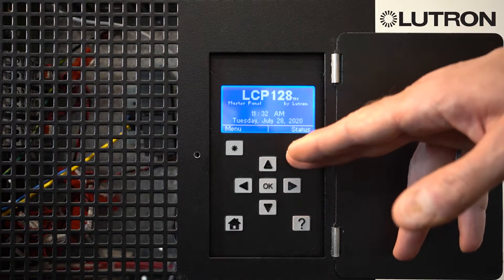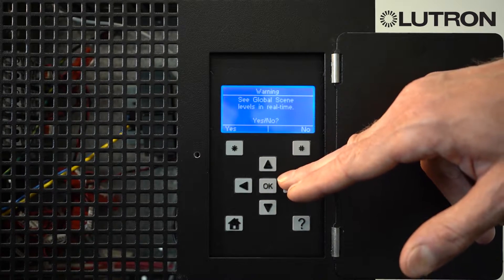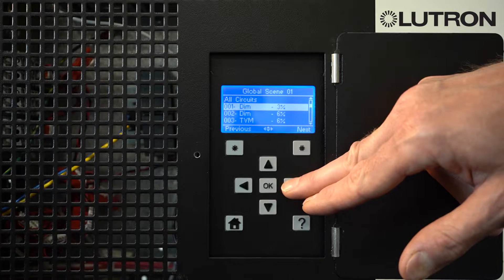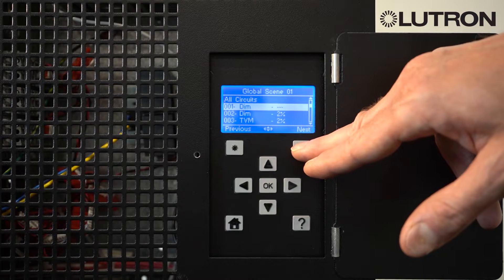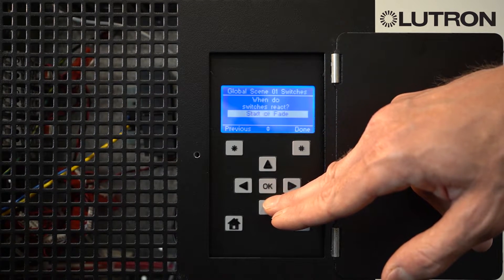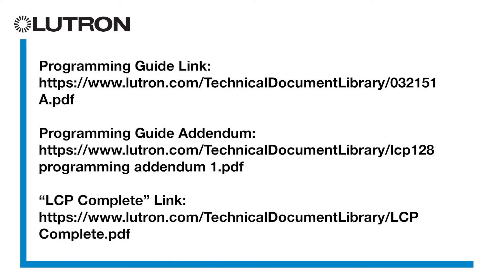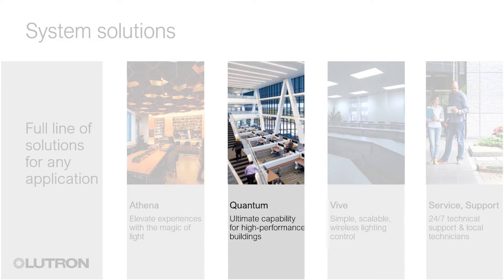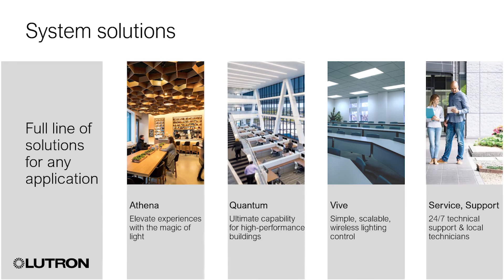LCP 128 and Softswitch XPS 128 Global Scene Programming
In this video, you will learn how to create or modify global scenes on your LCP 128 or Softswitch XPS 128 systems. Global scenes are the light levels that are selected when you press buttons on keypads in the space.

For more information on global scene programming on your LCP 128 system, please

For more information on global scene programming on your Softswitch XPS 128 system, please